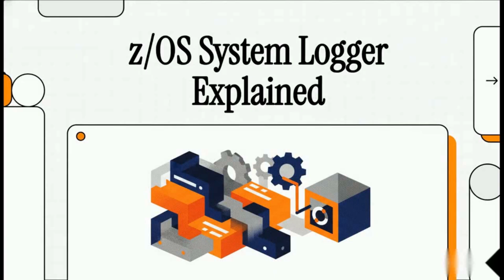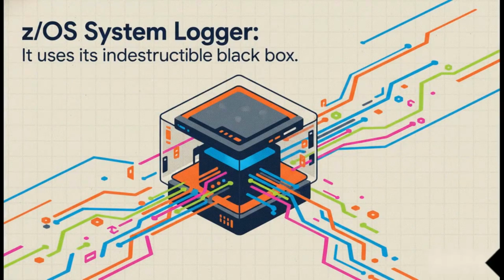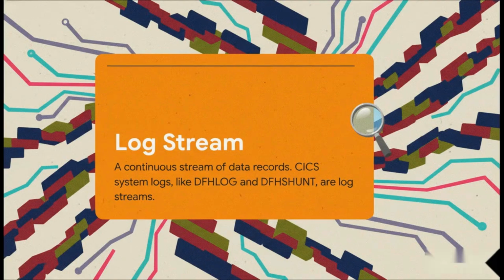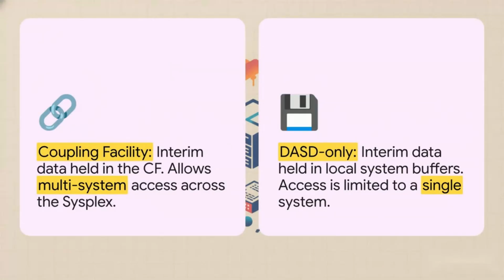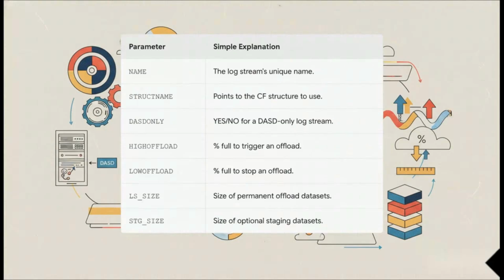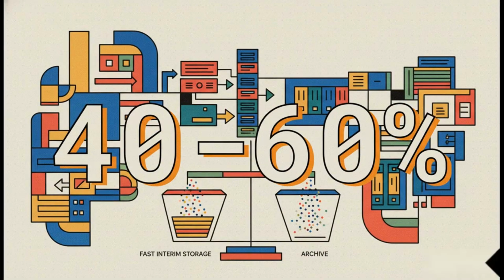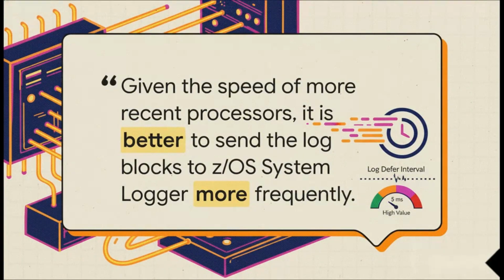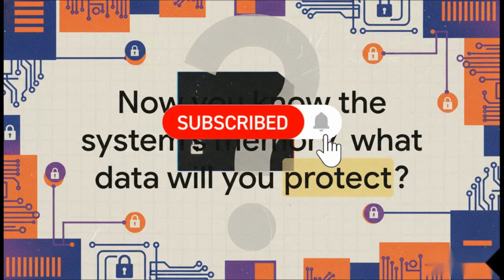Mainframe system Logger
Mastering the Mainframe: Understanding the z/OS System Logger

In this video, we dive deep into one of the most critical components of the IBM z/OS environment: the System Logger. If you’ve ever wondered how CICS, IMS, DB2, and SMF manage their high-speed logging requirements without slowing down performance, this is the video for you!

The z/OS System Logger is a centralized service that allows applications and system components to write, manage, and retrieve log data across a Sysplex. It provides a consistent interface for logging, ensuring that data is safely stored in a "write-ahead" fashion before being offloaded to permanent storage.